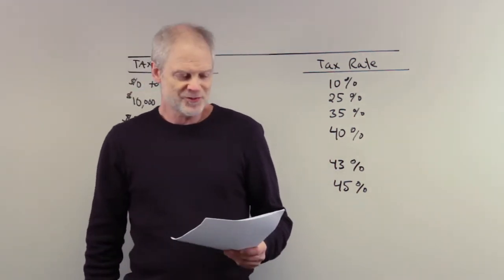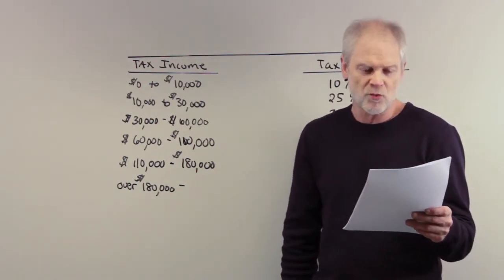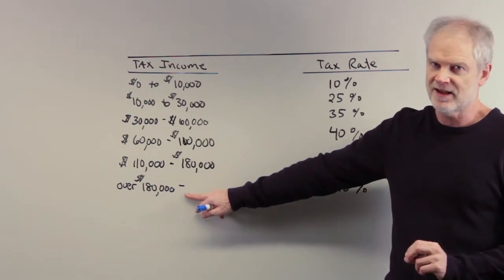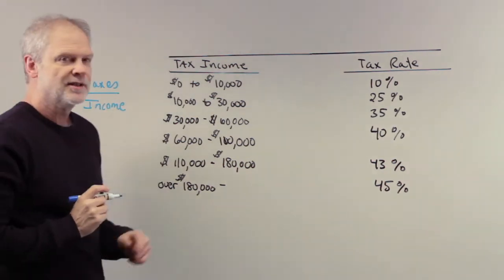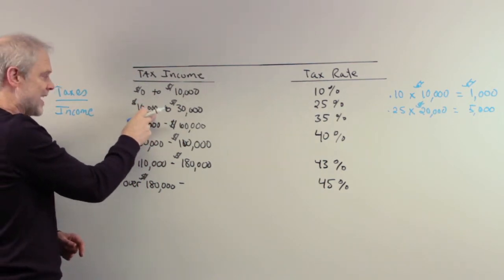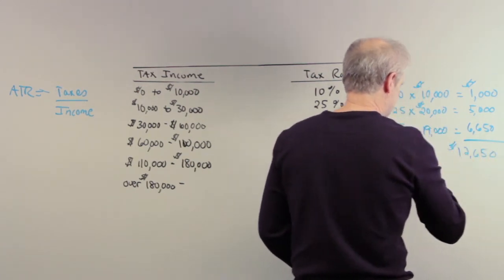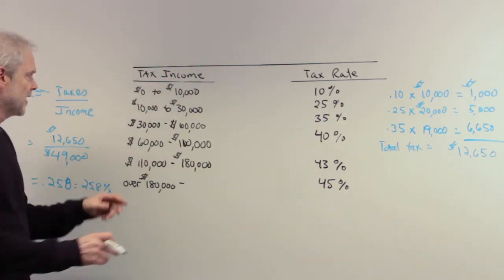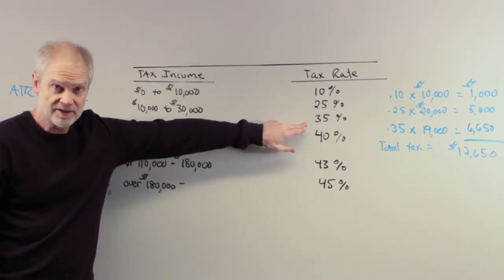Econ1001 Chapter 12 - Intro / Questions 1, 2 and 3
Economics Professor Ted Joyce introduces Chapter 12 and goes through Questions 1, 2 and 3.